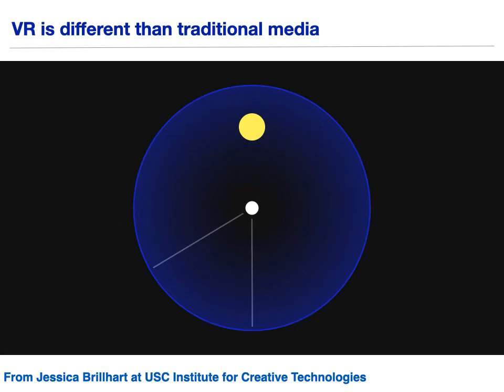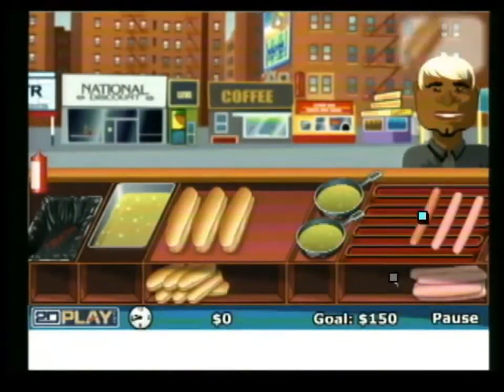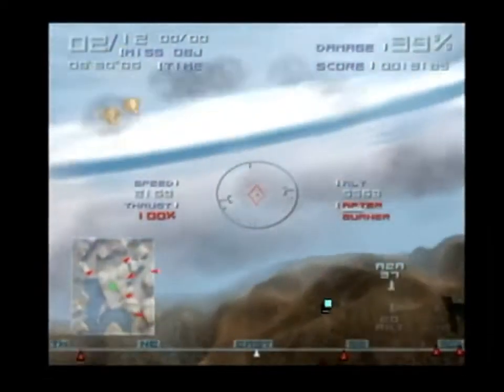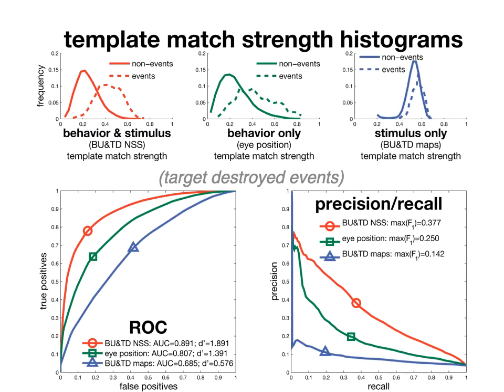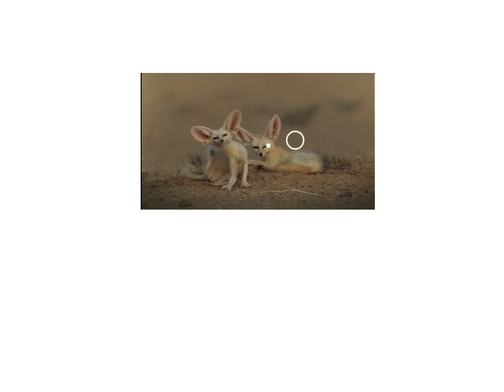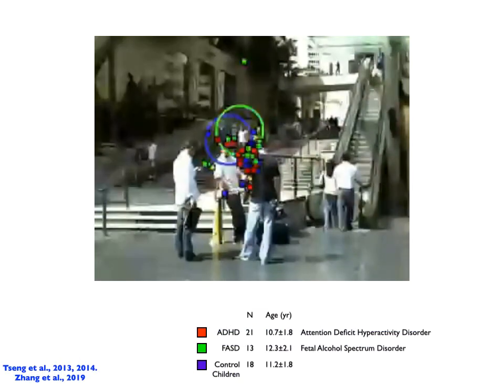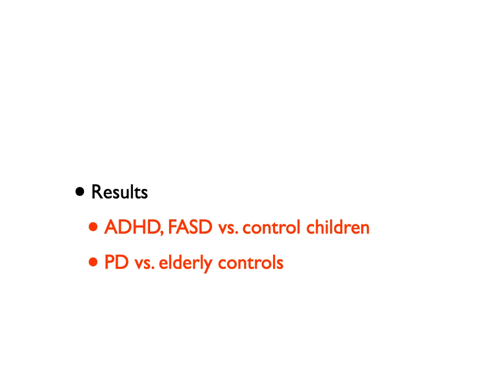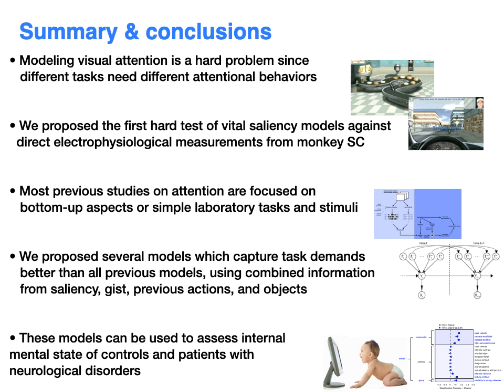[OpenEyes 2020] Keynote - Laurent Itti - Computational Modeling of Visual Attention for VR